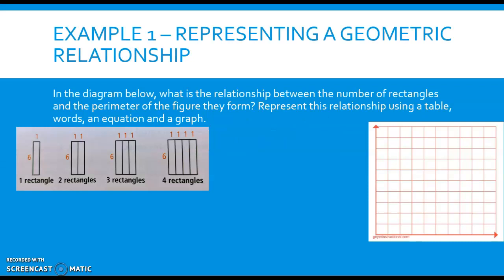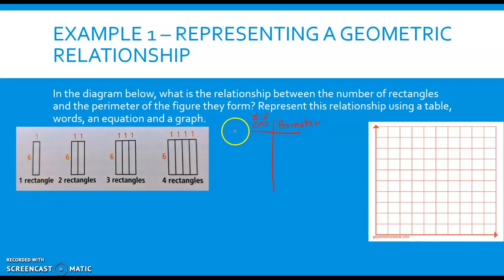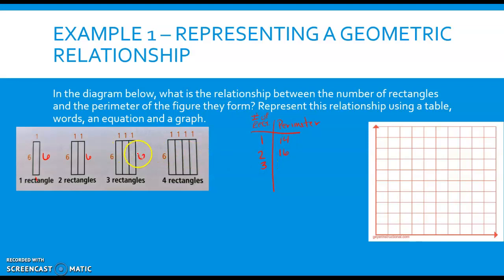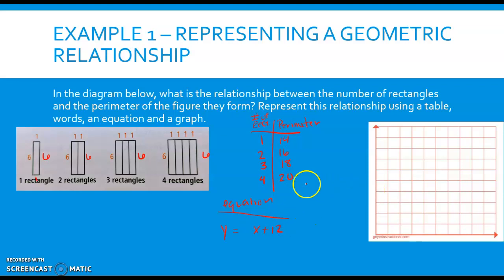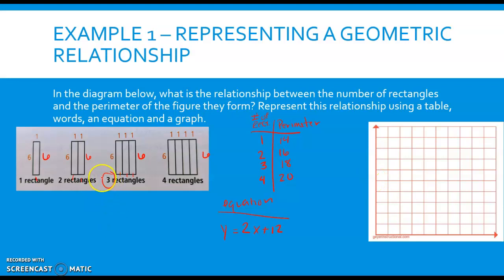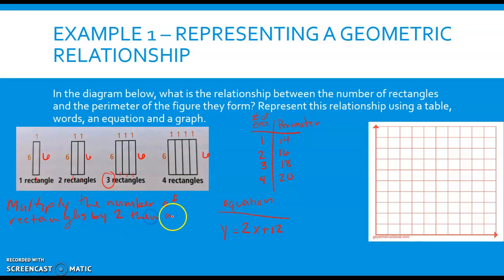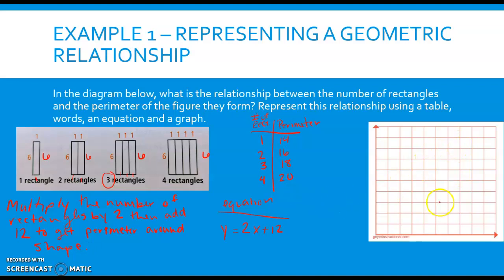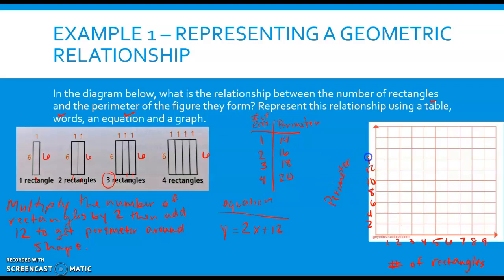4.2 Linear Patterns: Representing a Geometric Relationship